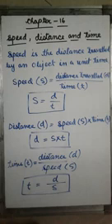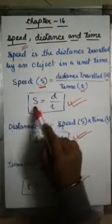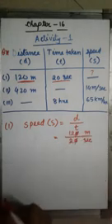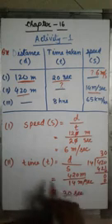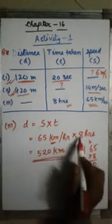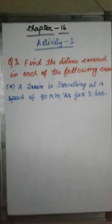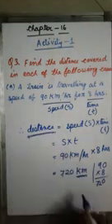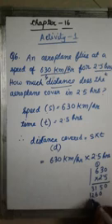Class 5 A&C Chapter 16 : Speed, distance and time